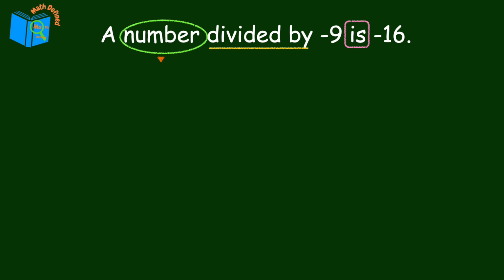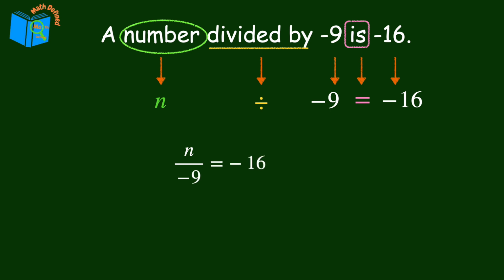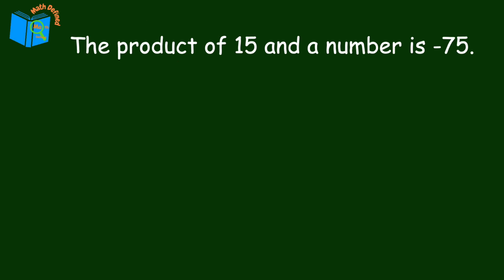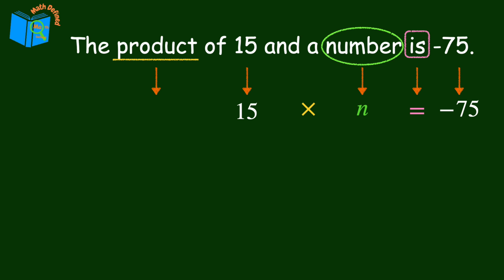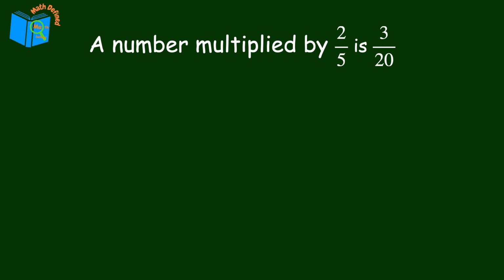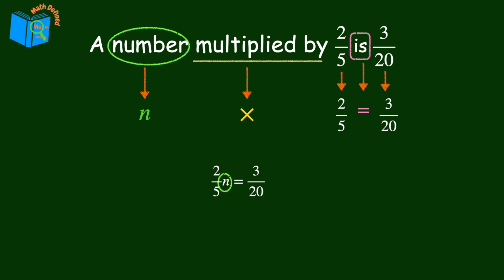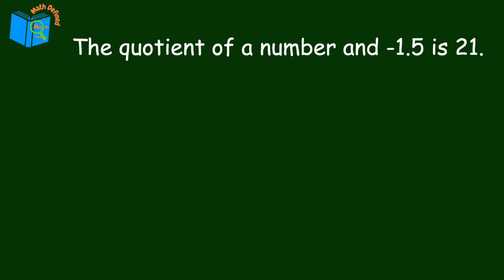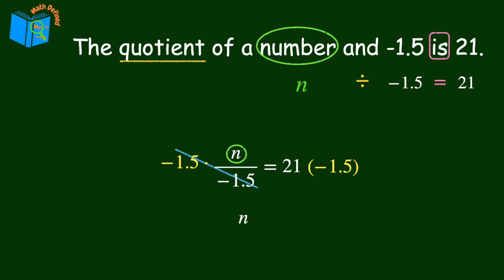Writing & Solving One Step Equations | Math Defined with Mrs. C |7.EE.B.4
Struggling with one-step equations? In this video, Mrs. C will teach you how to *write* and *solve* one-step equations with ease! 🎯 We’ll take everyday math sentences and turn them into equations you can solve in seconds.

**Examples Covered:**
✅ A number divided by -9 is -16
✅ The product of 15 and a number is -75
✅ A number multiplied by 2/5 is 3/20
✅ The quotient of a number and -1.5 is 21

Through clear explanations, step-by-step demonstrations, and practical checks, you’ll gain the confidence to tackle one-step equations like a math pro! 💪

Let’s keep defining your math skills together! 😊